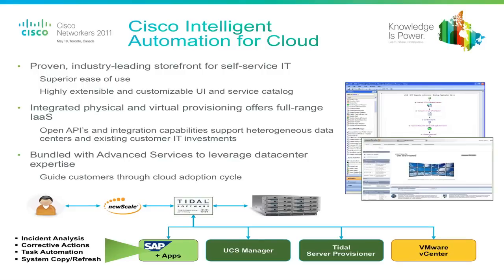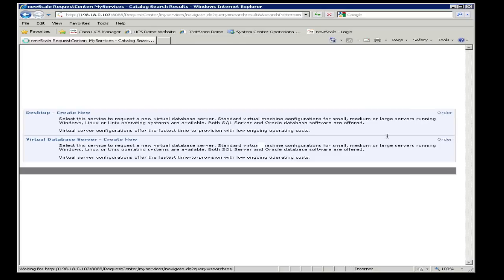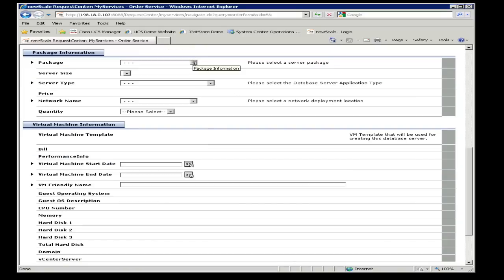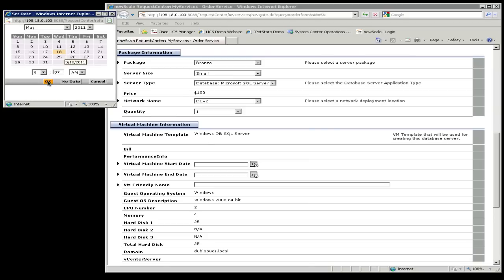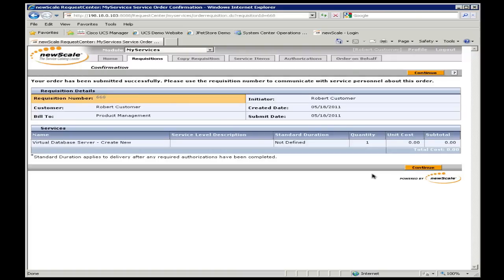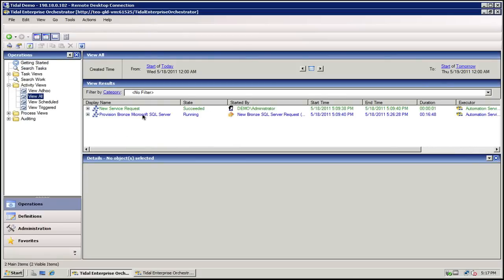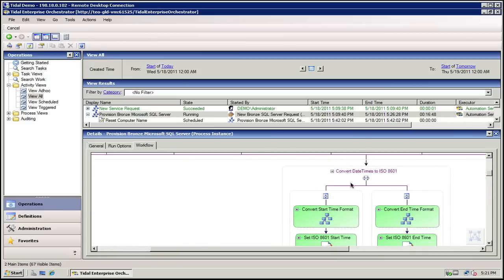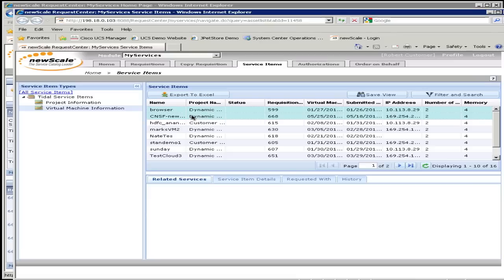2011 Cisco Network Solutions Forum - Private Cloud Demo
This video provides a high level demonstration of the Cisco Intelligent Automation solution comprised of Cisco newScale and Tidal tools running on Cisco's Unified Computing System x86 nodes.